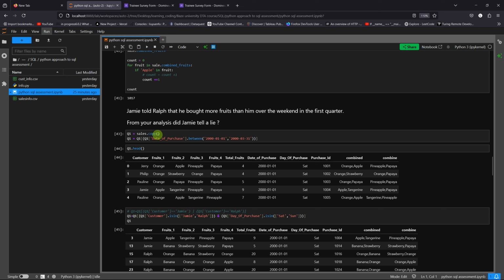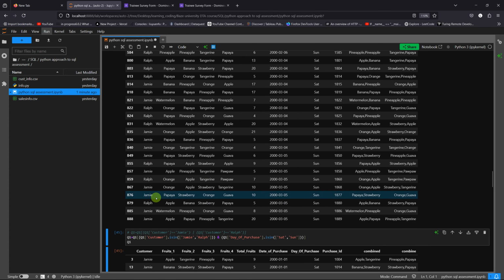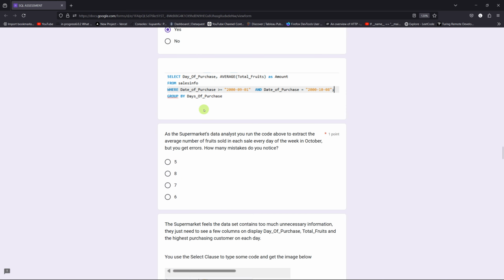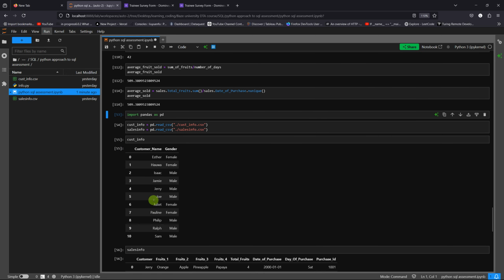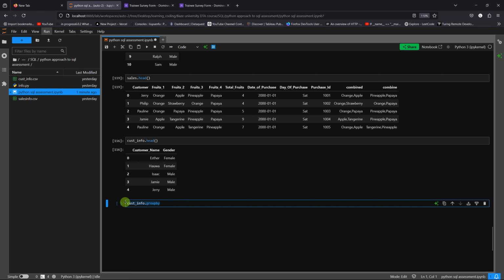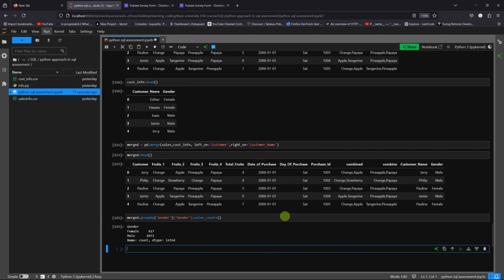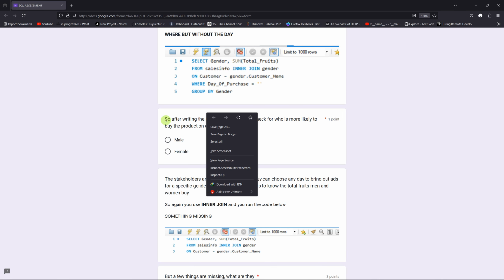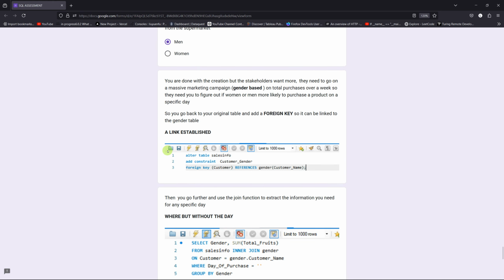Application of Python in Data Analytics: Part 5